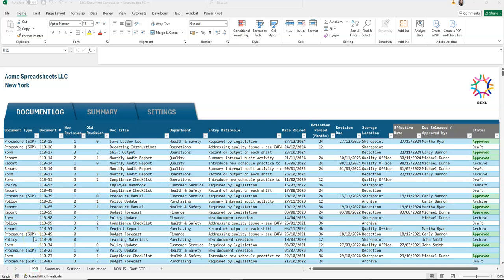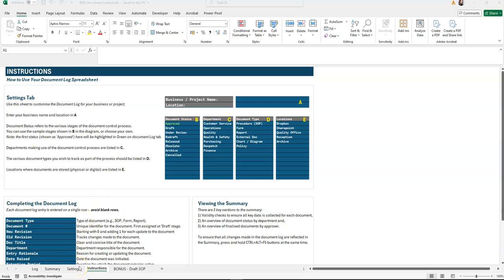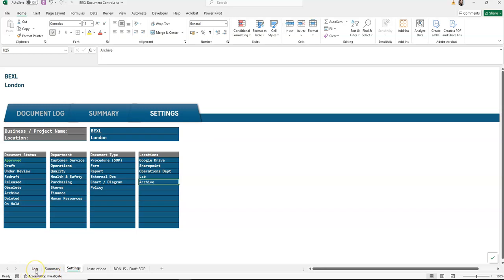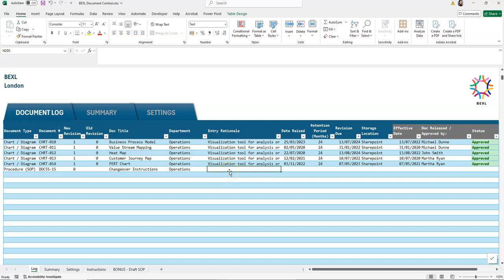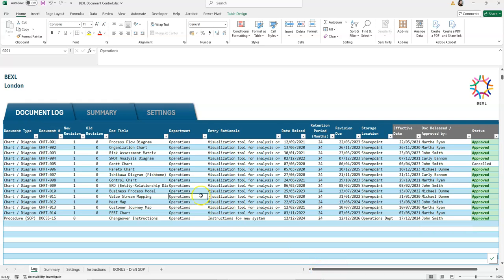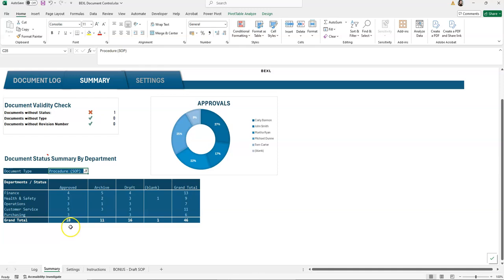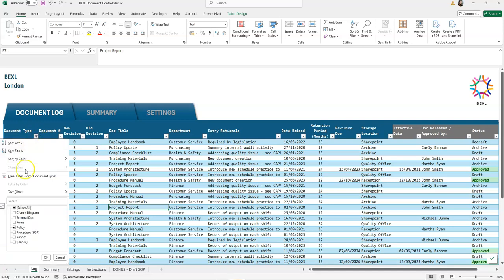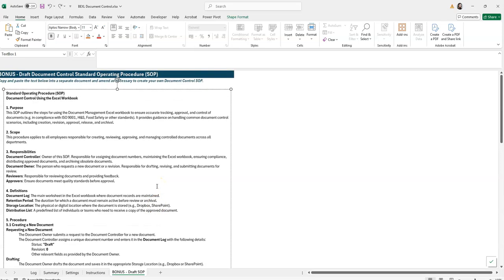BEXL Document Control Instructions